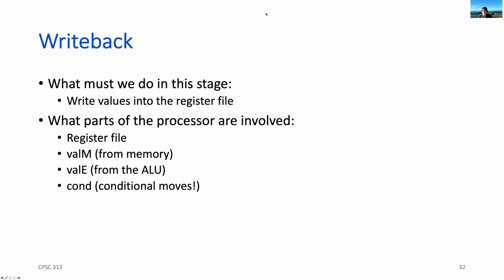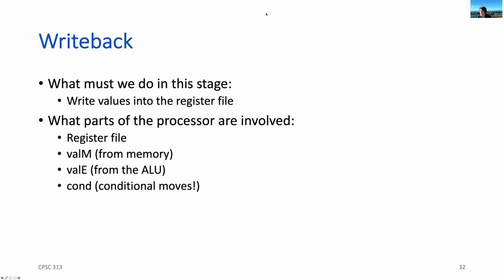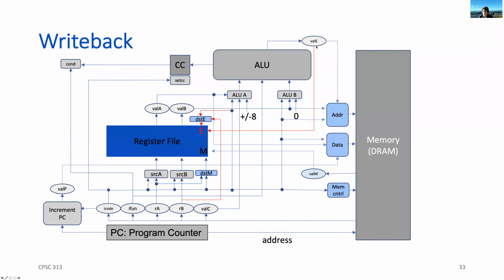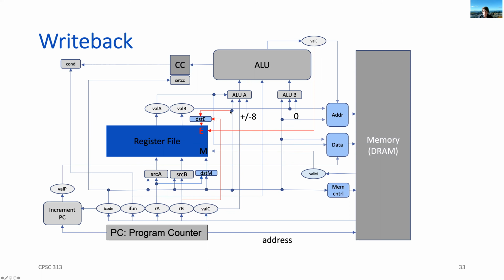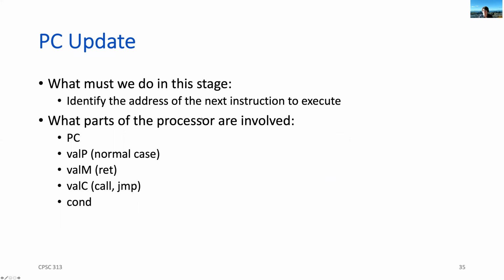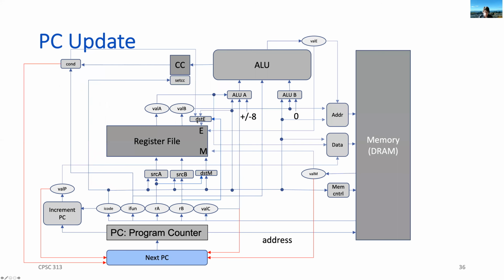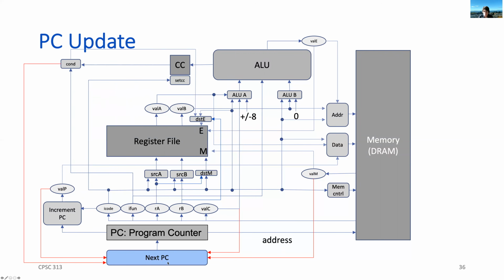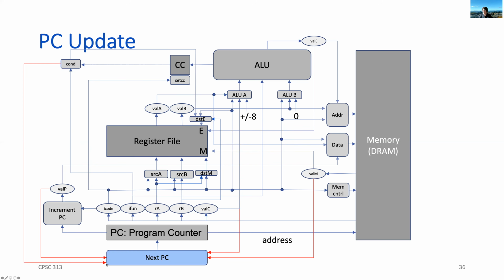y86 Implementation Details Part 5